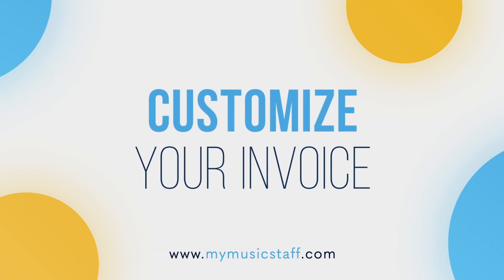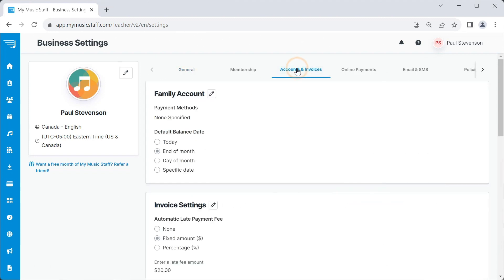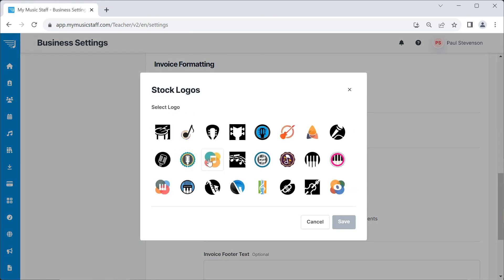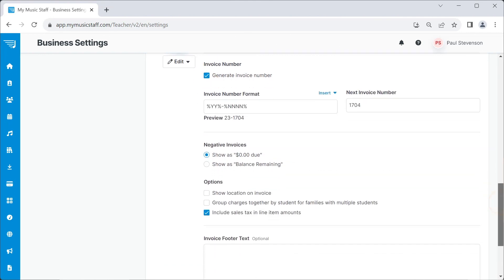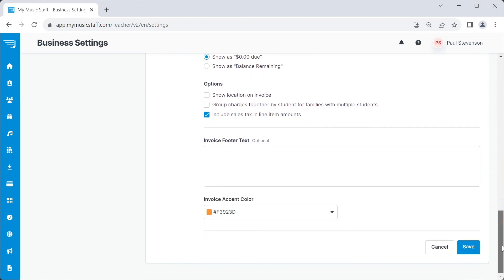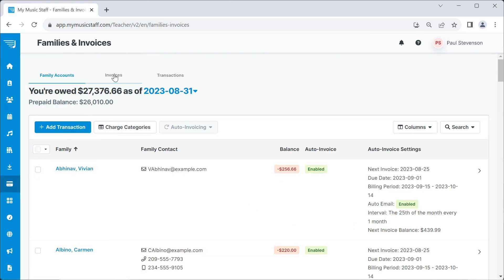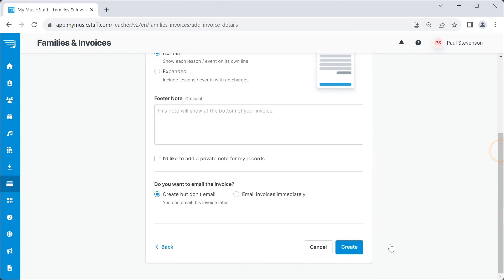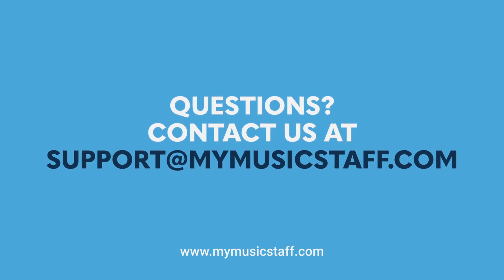Customize The Look of Your Invoice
Customize your invoices with custom colors, information & your own business logo. Make your studio look professional & stand out!

UPDATE: Since this video, we have updated the design of our Business Settings to be more streamlined so you no longer have to click on the pencil icon to start editing sections. Also, in the Families & Invoices section the button that says "+ Create Invoice" has been renamed to "+ New Invoice".

 New to My Music Staff?